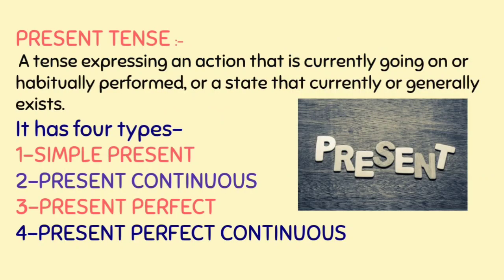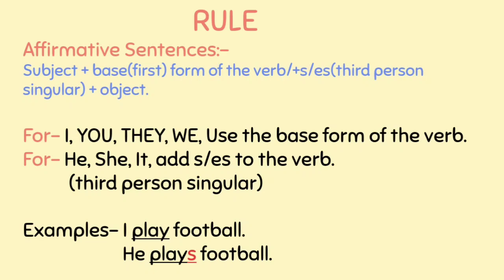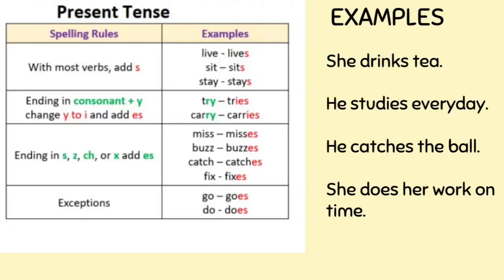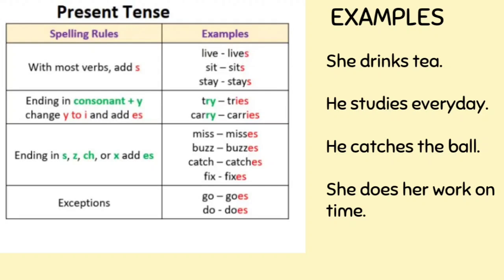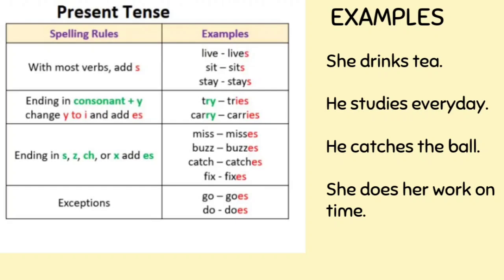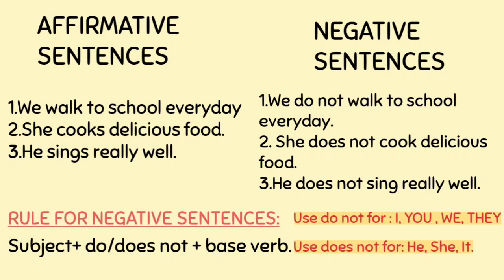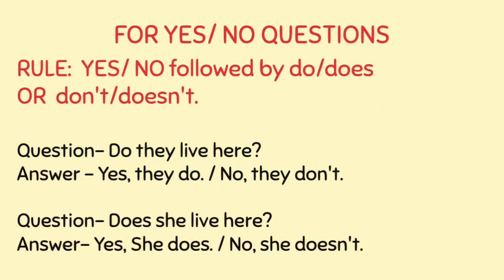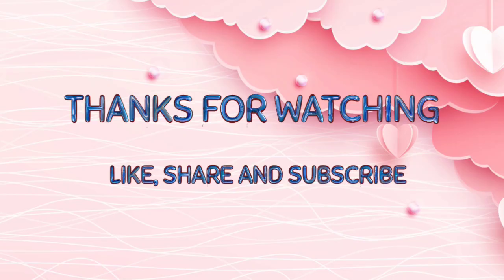Tenses in English: A Step-by-Step Tutorial(Episode 1)